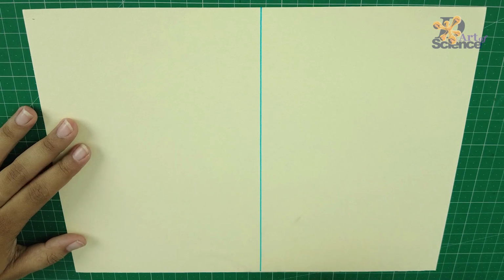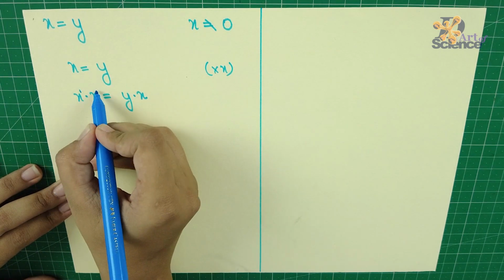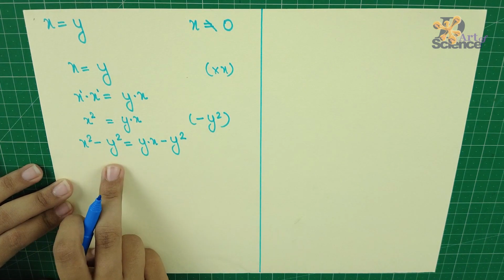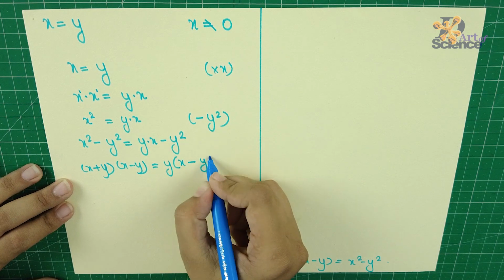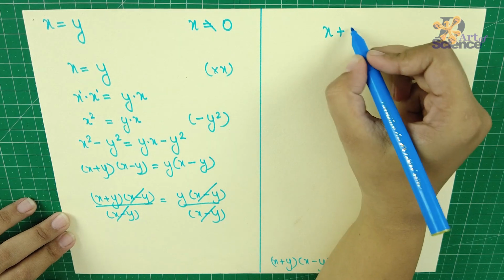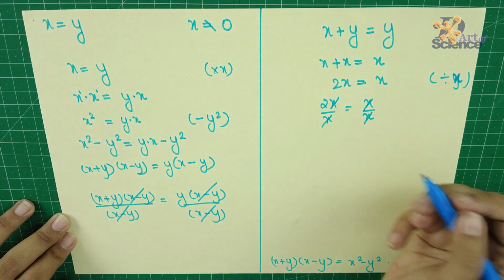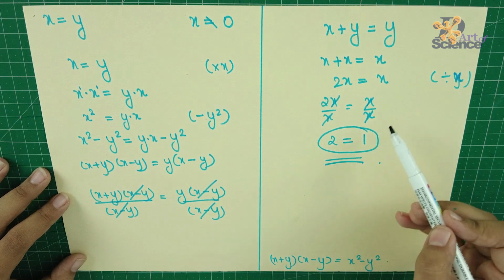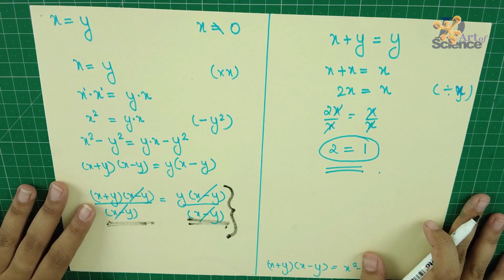CAN 1 = 2 ?? | Mathematical Proof for 1 = 2 !! | dArtofScience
Hey guys!!!
Todays video is more towards d Art of Mathematics!! We have proved that 1 = 2 !! ;)
Did you think that was possible??